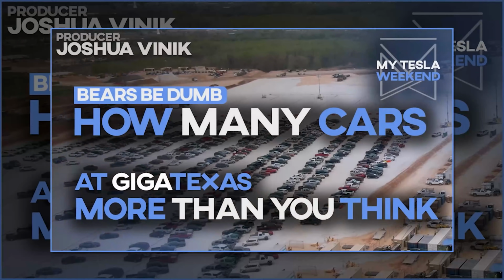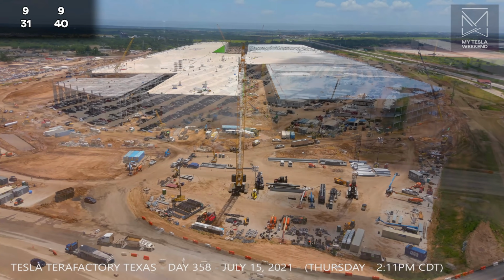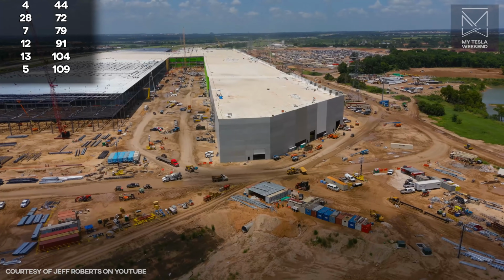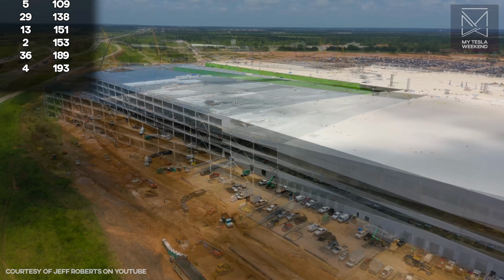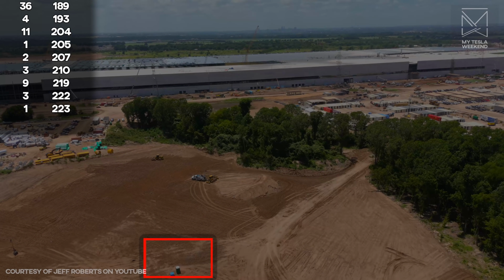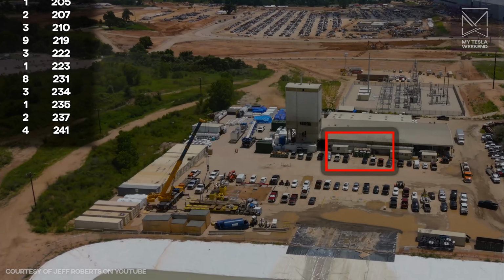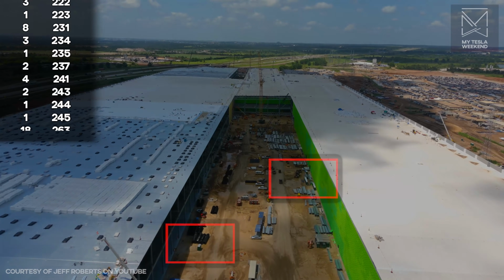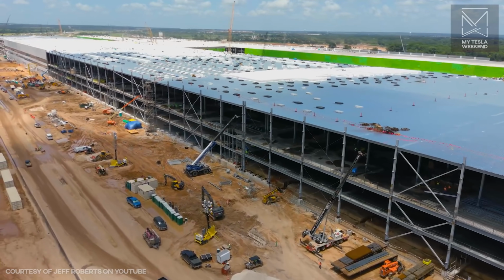How many Porta Potties are at Giga Texas?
for early access, bonus content, an AD-FREE experience.

When I made the car count video counting the cars I got a suggestion to count the porta potties. I’ve seen this comment come up a number of other times, so I figured, you know what? Why not.

Before we start, how many do you think it is?

Right up front we’ve got 9 in this box, and another 31 visible all around. Already off to a promising start. OSHA says you need 1 toilet seat and 1 urinal per 100 workers, which sounds absolutely vile, but let’s see how many there are.

Along the side we see another four. And then another 28 farther south in the box, with seven more scattered nearby. 12 more down here next to the concrete stamping cathedral. 13 around this angled corner.

And just two more across the road. 29 at the opposite corner, quite the clustering there. 13 more not far away. 2 more next to the building. 36 near the general assembly section, indicating this is a pretty busy area.

Four more up here. And another 11 by the edge of the property. 1 more by the contractor trailers. 2 more over across from the parking lot. Just 3 more over here, but we’re already up to 210. It looks like 1 by the trailers, and about 8 by the security checkpoint. There’s gotta be more by the lunch trucks, right?

3 more by the small detention pond. 1 lonesome dove out in the freshly graded area. 8 in the east. And strangely, in this area with all these cars, I only see 3… that can’t be right. Maybe one of the trailers is also a bathroom? Another lonesome dove standing vigil to the NE of the site.

And it looks like just 2 by the concrete batch plant. Four by the old concrete bag plant, and I suspect more inside, since the building likely still has running water. 2 over by the electrical switchyard. 1 more by the highway access improvements. 2 more hanging out by the edge of the property, and almost to the end. There will be a few notes, caveats, and clarifications at the end, but if you want to see a full car count for the property, hit subscribe, because that’s coming out in a few days. I’d love to hear your guess on the car count too.

In the central corridor, there are 18 more, and one more further up the way, for a total of 264… There are more on the site. The skinny alley to the north surely has some, and we’ve seen them before, but they are always being relocated, so the 5-10 you might expect there may already be counted, and there could also be some inside the structure we didn’t catch, though it wouldn’t be many, and it may be zero.

So that was painful. Took a lot more hours than I care to admit. I’m heading out for MyTeslaRoadTrip on Tuesday, with our first stop in Eugene to meet the good folks at Arcimoto. I’ll still have some updates while I’m out of town, but not as much of the usual fare. So what did I miss or misunderstand?